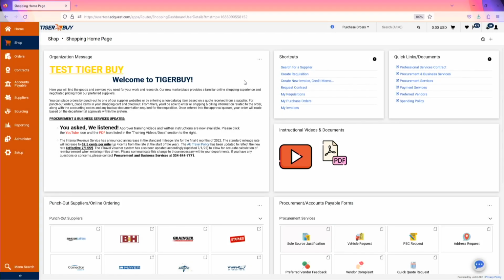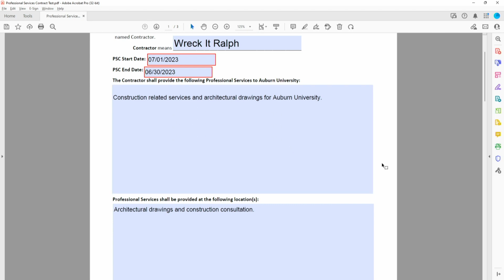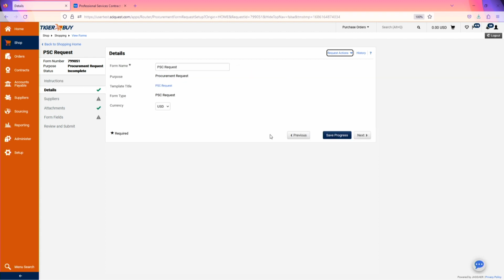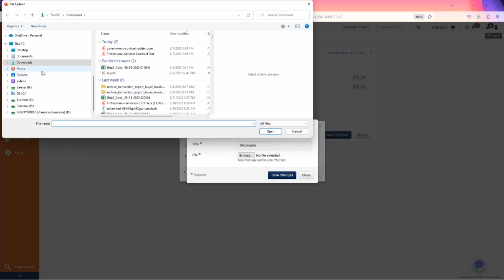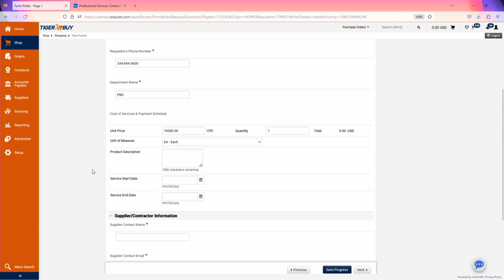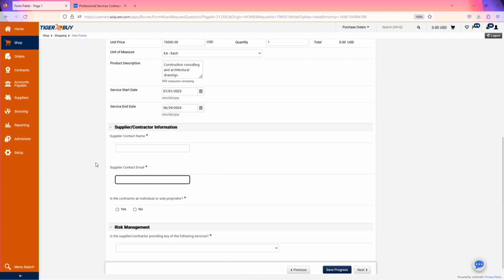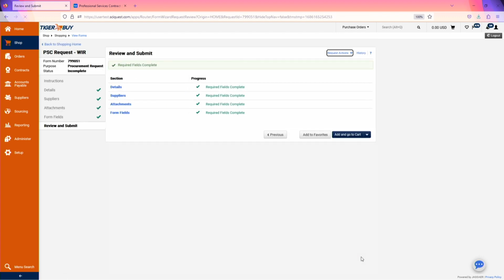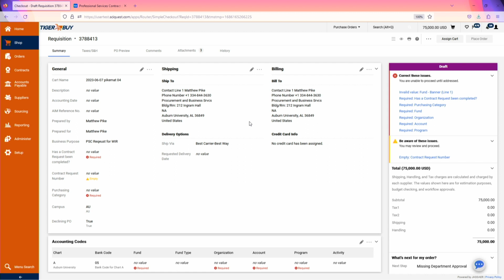Submitting a Professional Service Contract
Walkthrough of how to create a PSC request within TigerBuy.